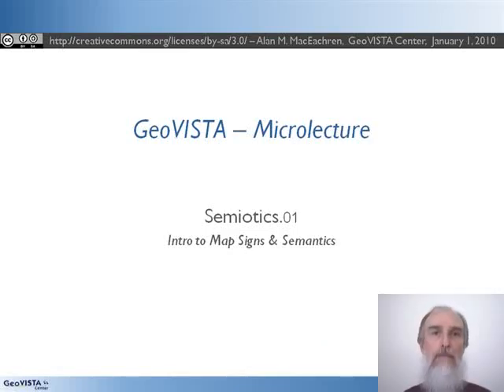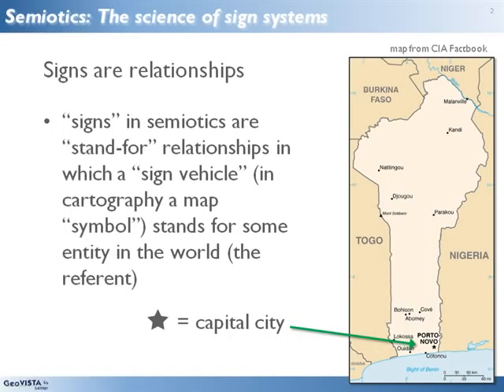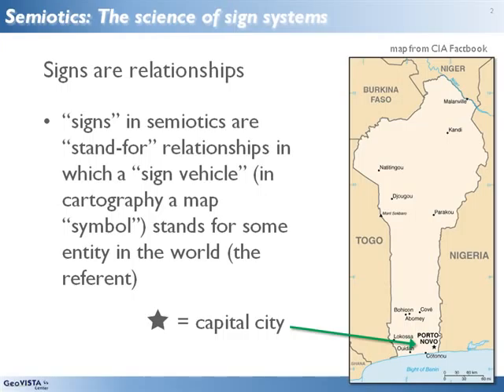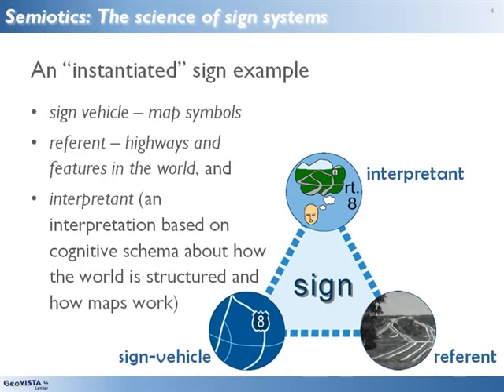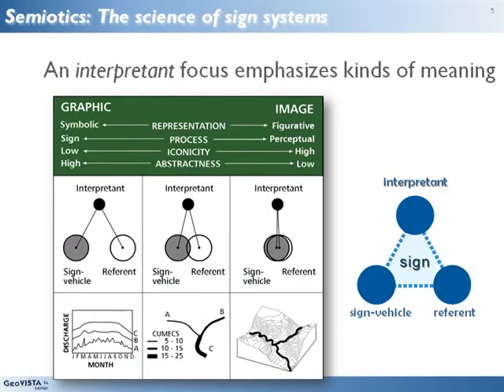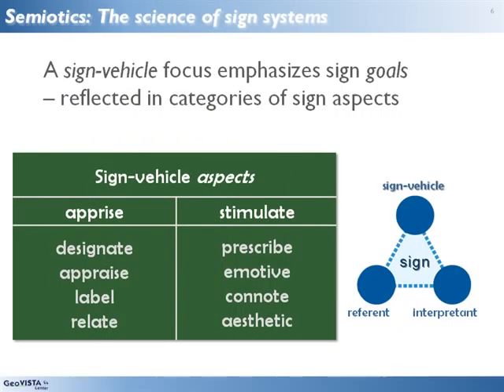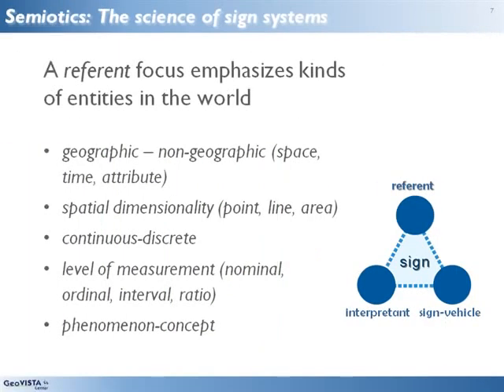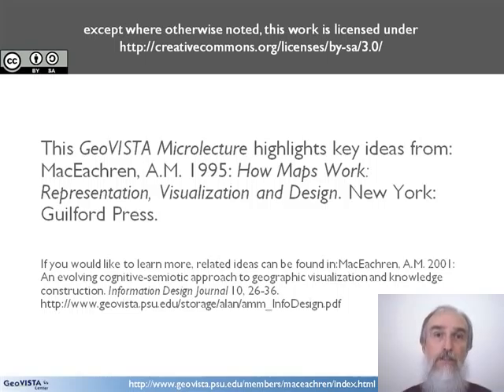GeoVISTA Microlecture: Semiotics.01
This is a short intro to semiotics, the science of signs, with an emphasis on their use in maps.

Please cite as:
Alan M. MacEachren, 2010. GeoVISTA Microlecture: Semiotics.01, Intro to Visual Variables, Video Posted on Youtube, Jan 14, 2010 (video production assistance provided by Krista Kahler).